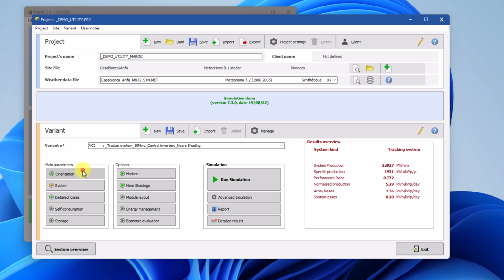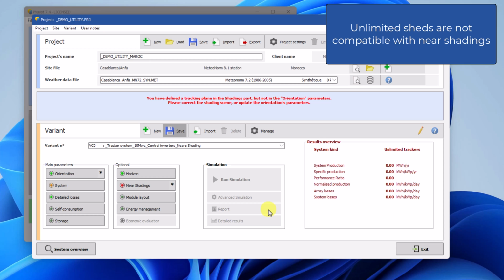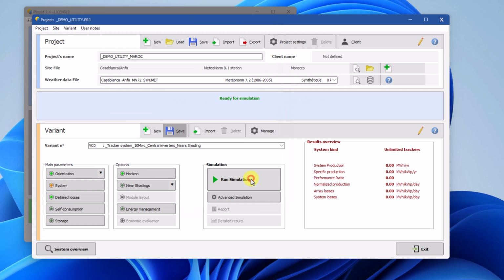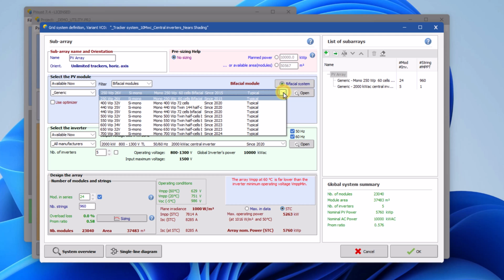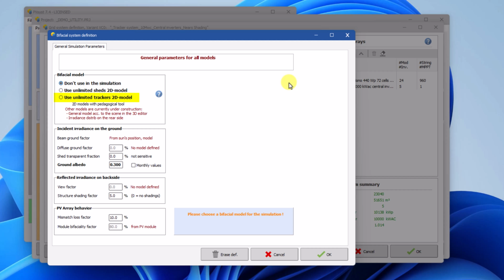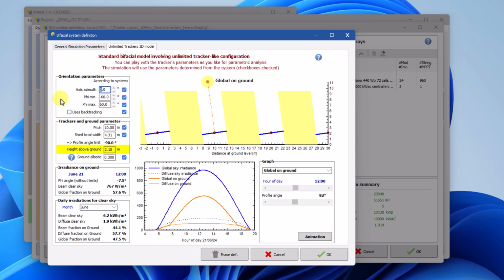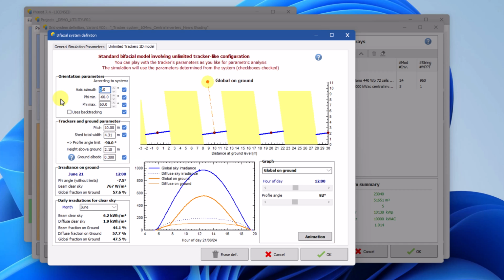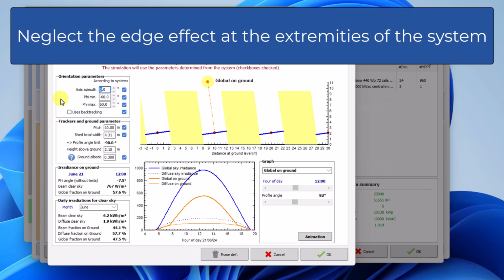PVsyst 7 - BTS003 - Definition of a Bifacial System with Unlimited Trackers